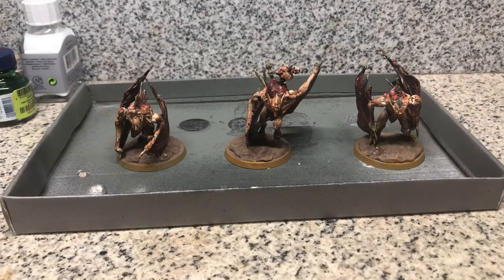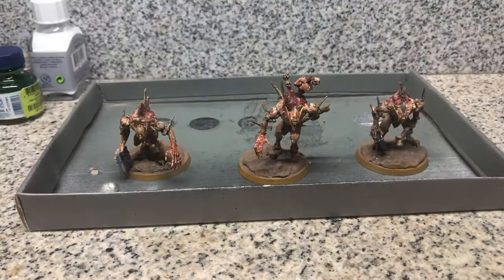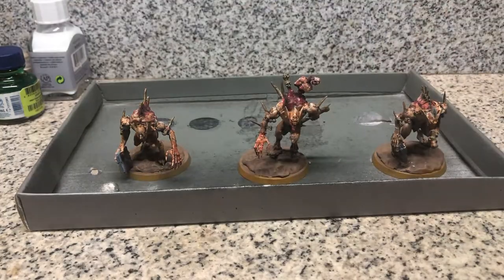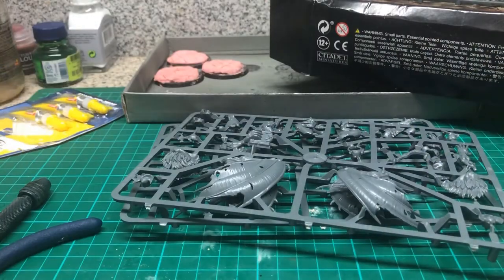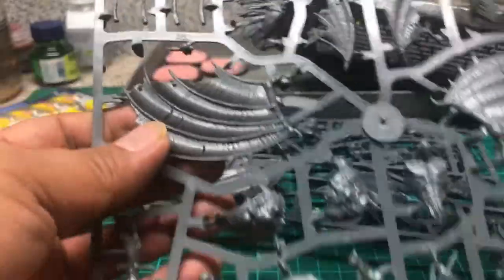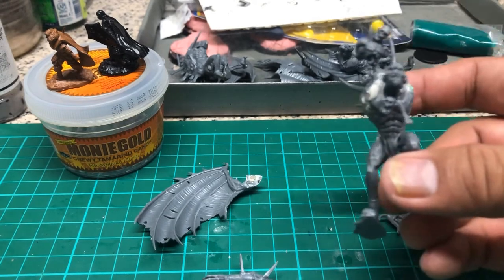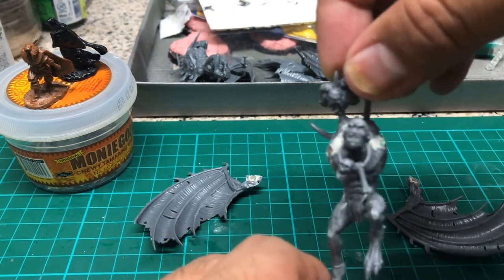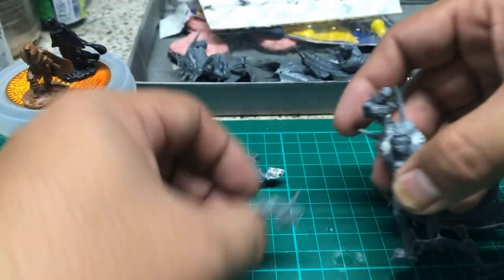Build with Me: The Flesh Eater Court's Knights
In this video I will show you how I make a modular model for the Flesh Eater Courts. This model will not be stuck in one form but instead it can be a Crypt Horror or a Crypt Flier.